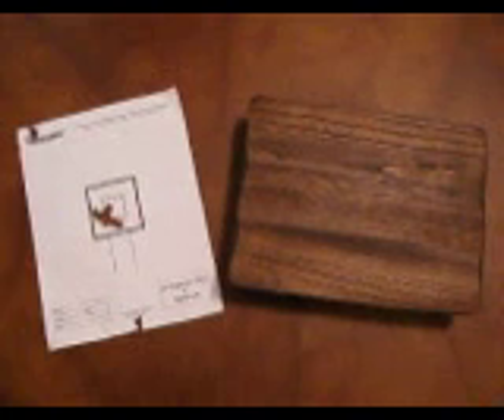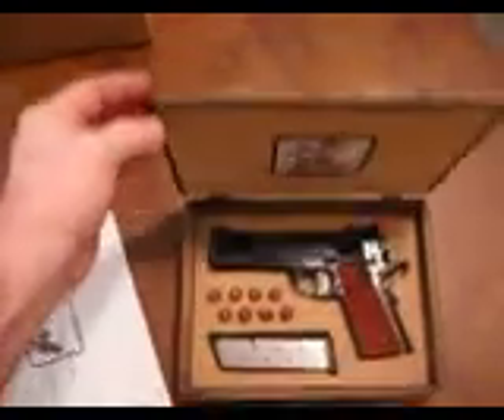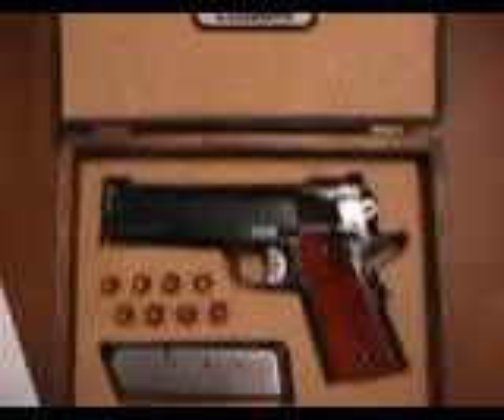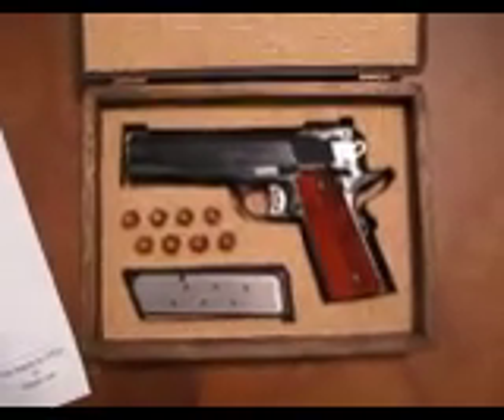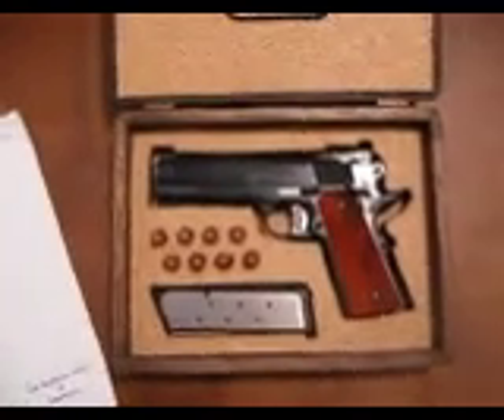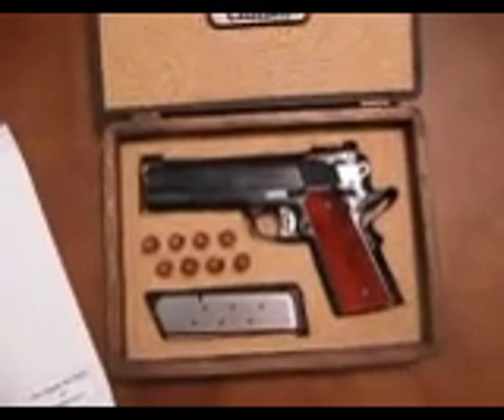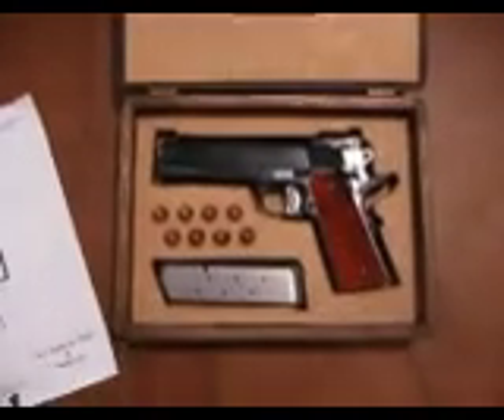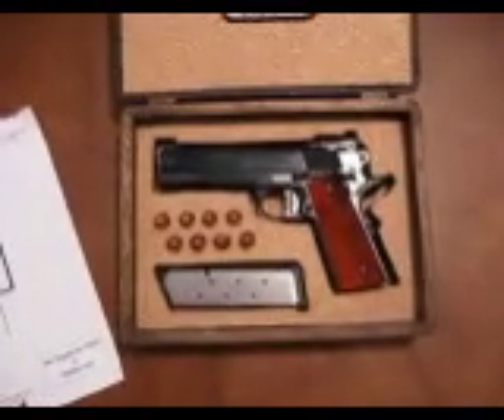Les Baer Premier 2 in display box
Just built a display box for my Les Baer.